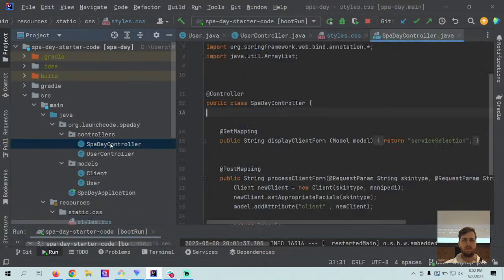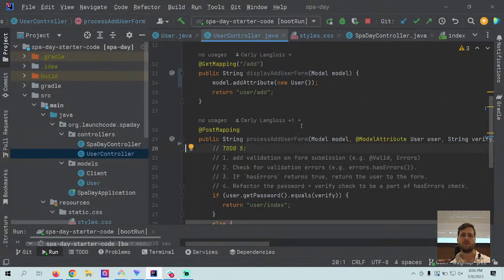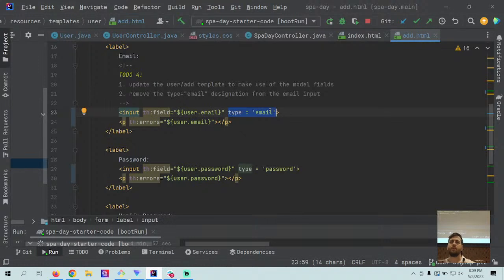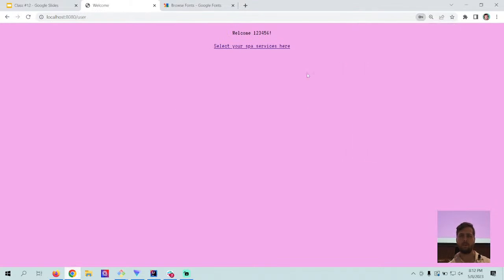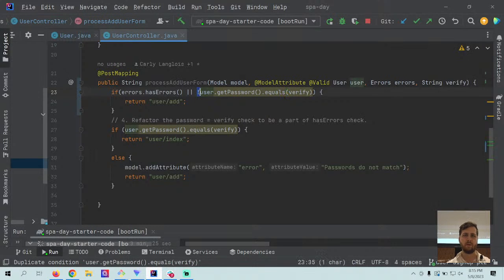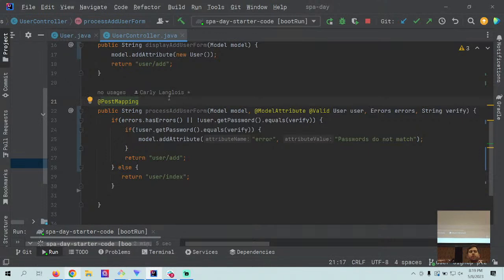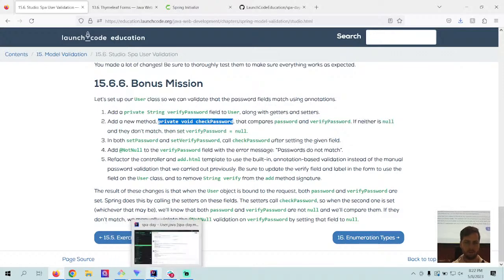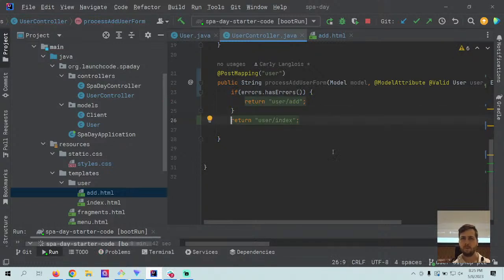Java Class #12 - Studio Review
A very normal Java lesson...

...Absolutely no SQL attacks or surprise visits from Anonymous.